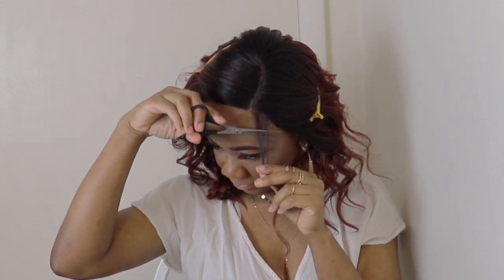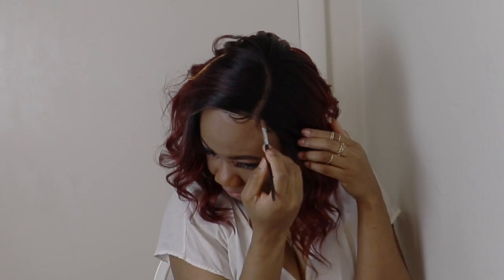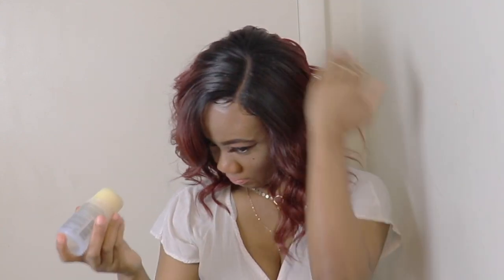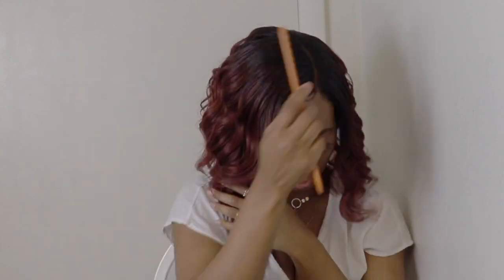Model Model Bubble Meadows $23 Natural Slay Deep Invisible L Part Lace Front Wig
Model Model Bubble Meadows $23 Natural Slay Deep Invisible L Part Lace Front Wig || Ft ||

Makeup Products Used in the Video:
Highlighter Palette~~~
Gorgeous Me Eye Shadow Tray~~~
Alicrown Lashes~~
BS_Mall Makeup brush Set~~~
5 Set Beauty Blender~~~

Spray Bottle~~~